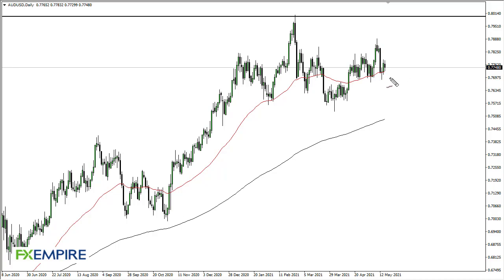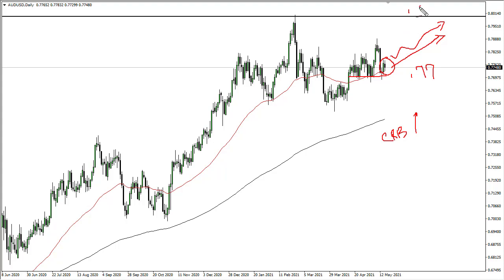AUD/USD Technical Analysis for May 18, 2021 by FXEmpire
The Australian dollar has initially tried to rally on Monday but then pulled back just a bit to test the 50 day EMA yet again.